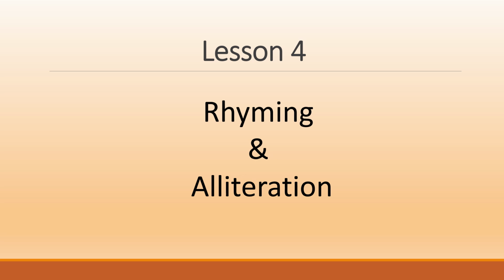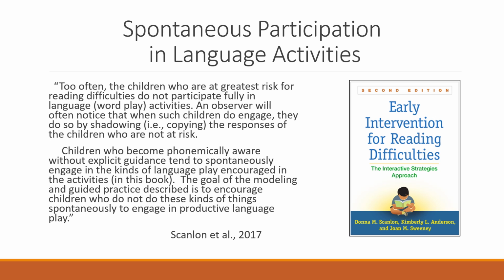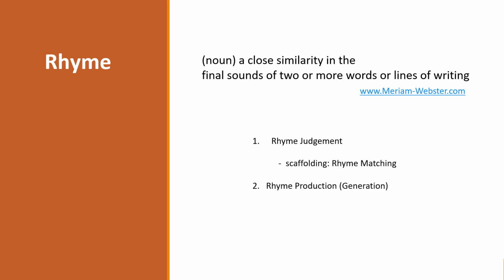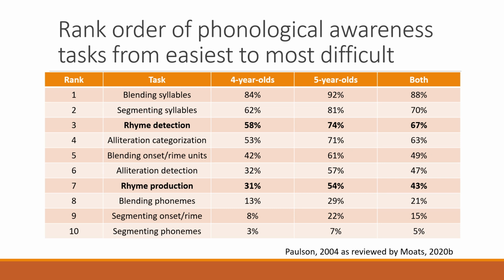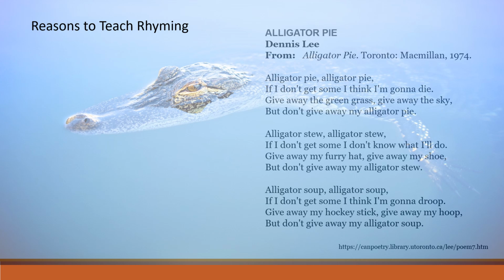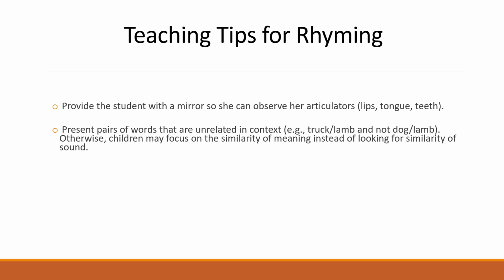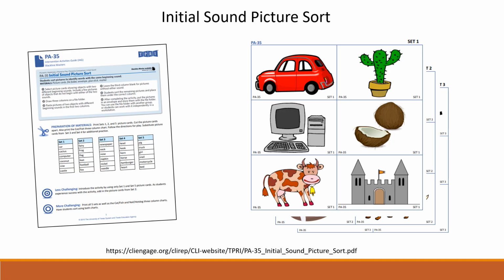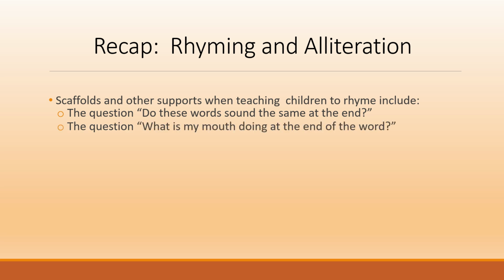Phonological Awareness Lesson 4